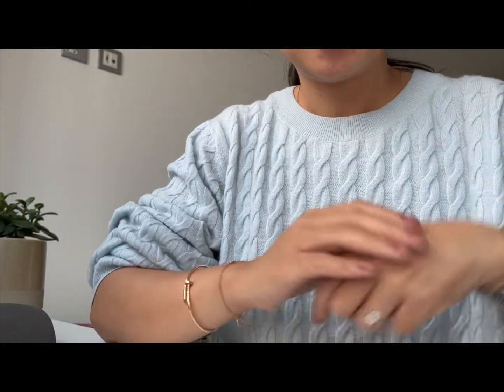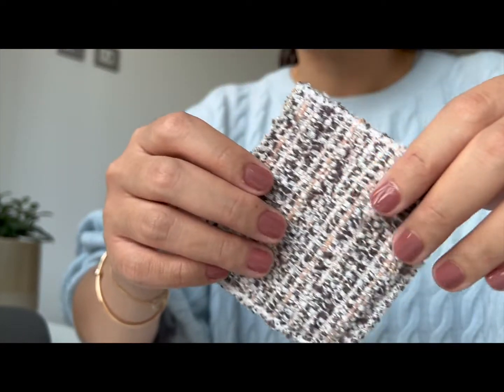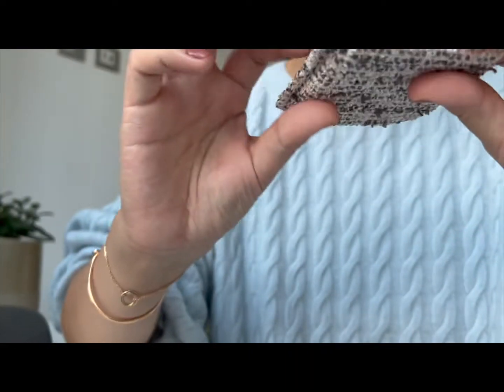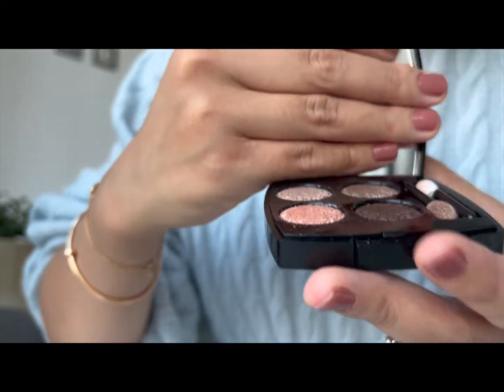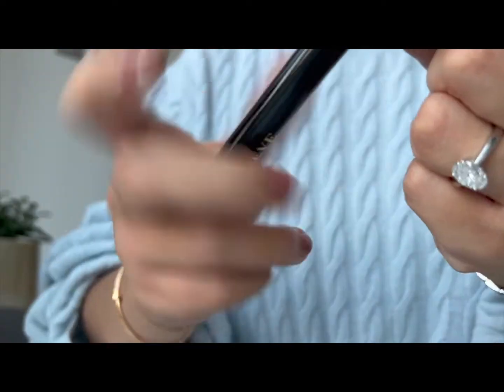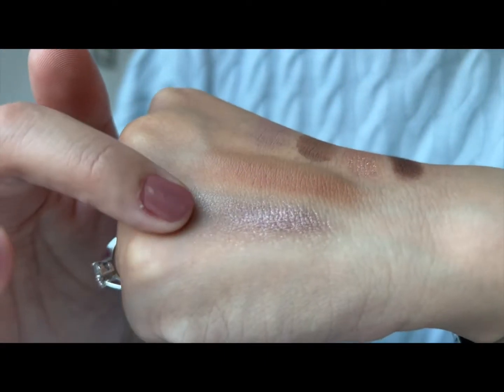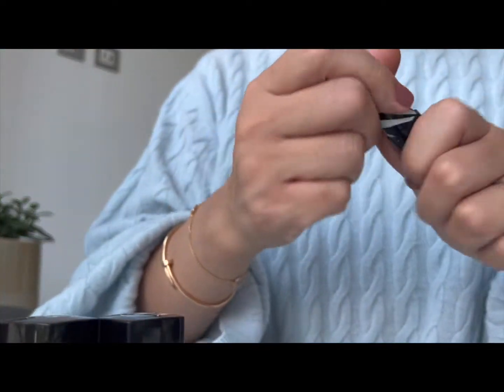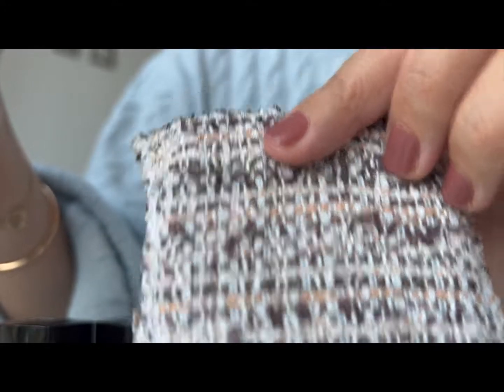Chanel Tweed Eyeshadow Quad Review | Beauty | Luxury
I hope you found it helpful - it means a lot to me!

Products mentioned:
Chanel Les 4 Ombres Tweed Limited Edition Eyeshadow Quad - Shade 04: £67 / $88